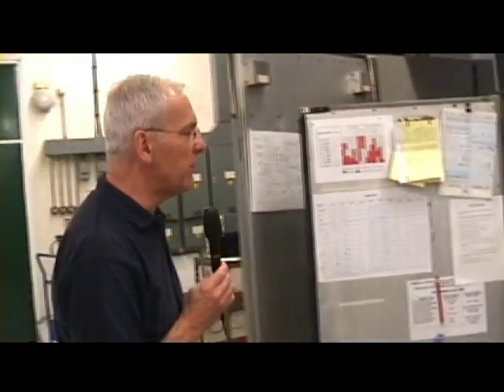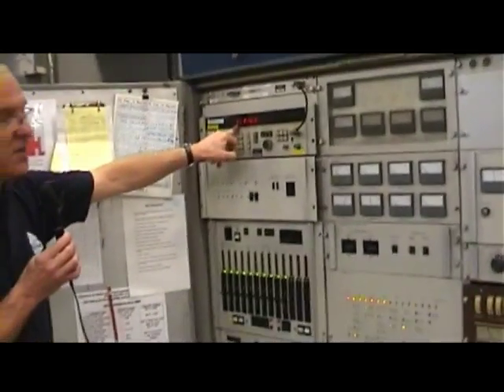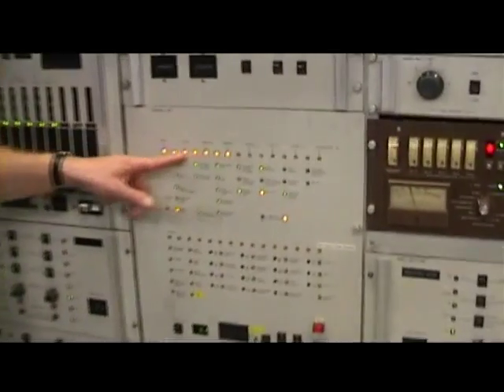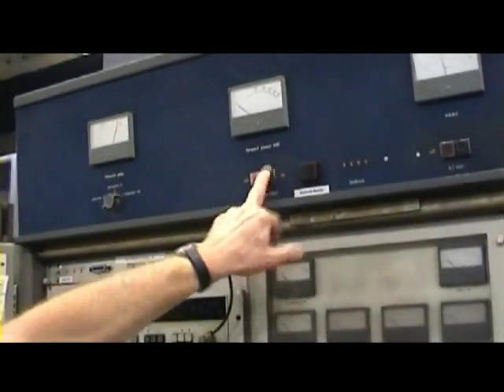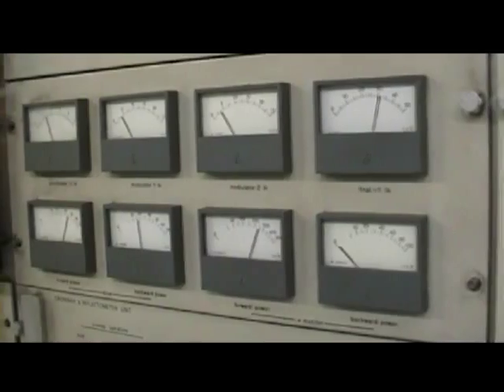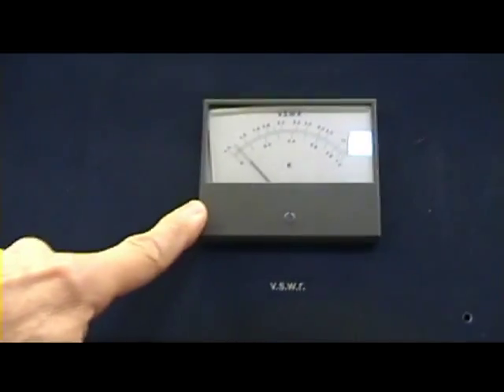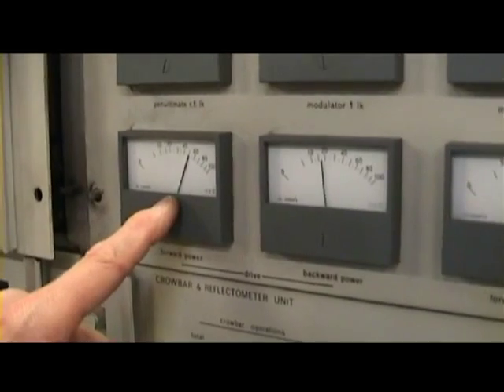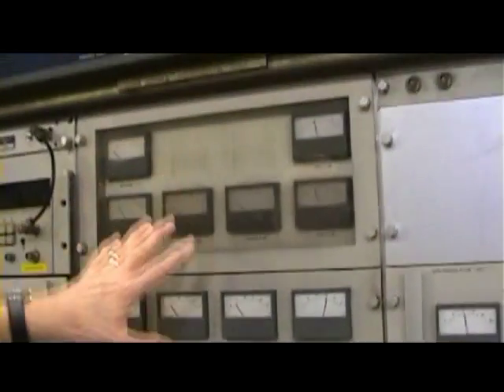Part 9 Marconi B6124 Powered Up - Woofferton Transmitting Station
Demonstration of a Marconi B6124 transmitter at Woofferton Transmitting Station on power radiating programme.